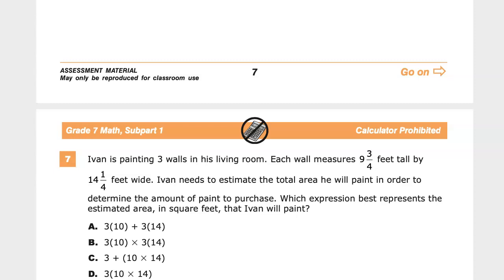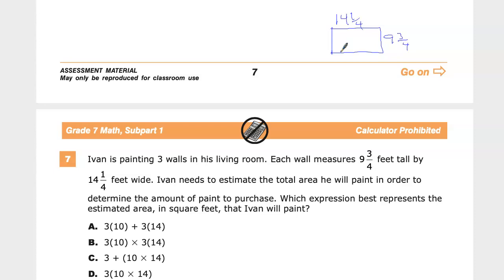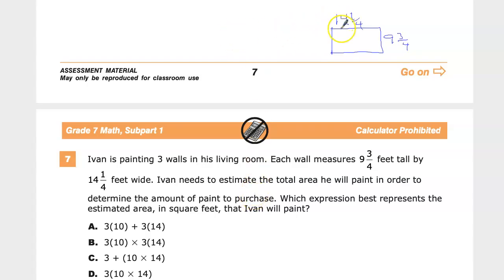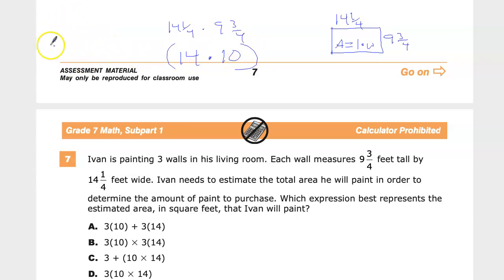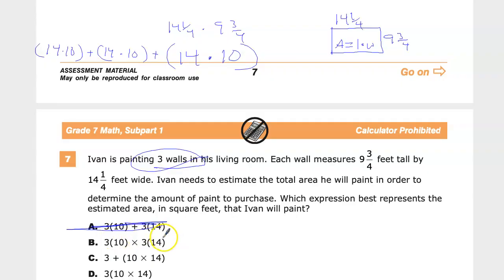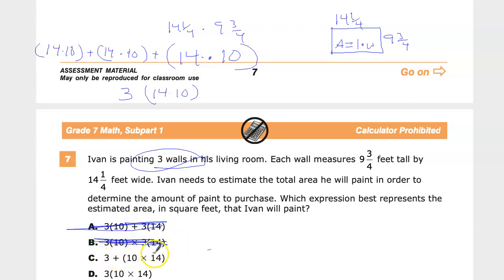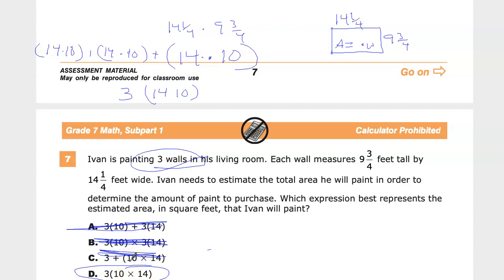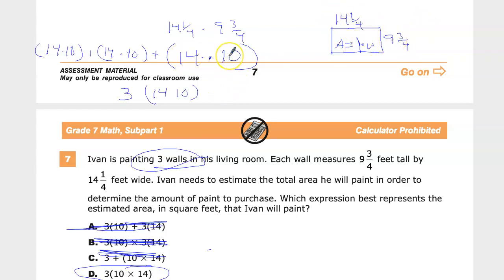Question 7 - Grade 7 Math - TNReady Practice Test